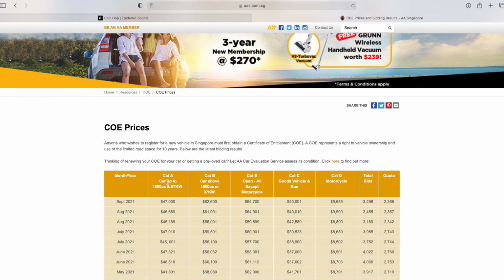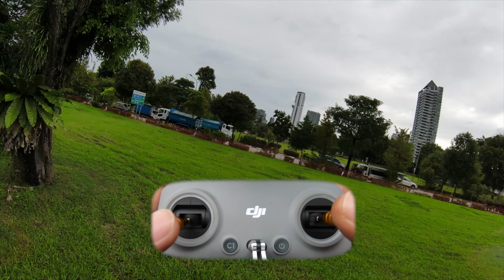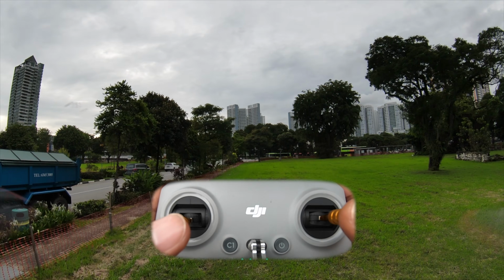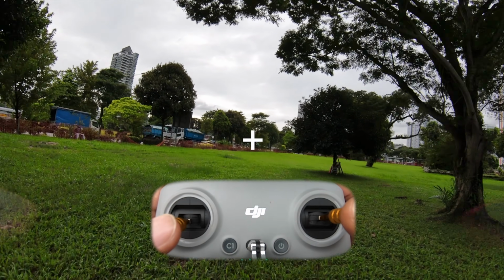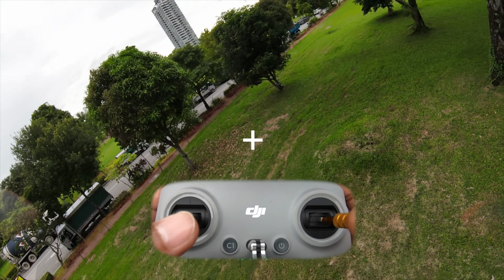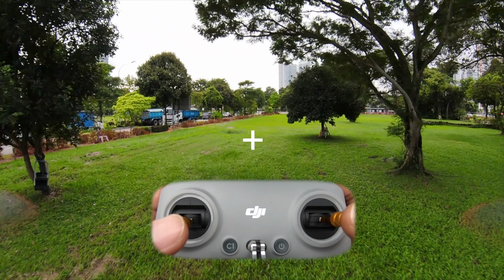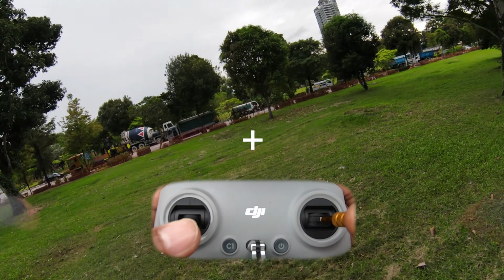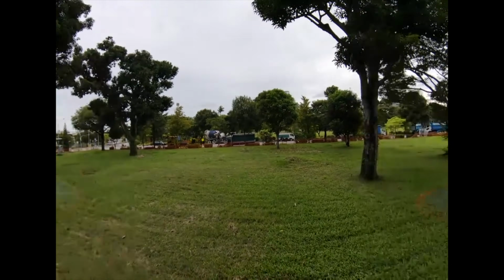DJI FPV Manual Mode Tutorial No.4 | Faster Turns & Figure 8's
In today's episode, I'll guide you on making smoother and faster turns with your DJI FPV drone and will touch abit on Figure 8's too.

This hustle is living out my dreams. Like what i do?

- DJI FPV Combo 4K 60fps FPV Drone